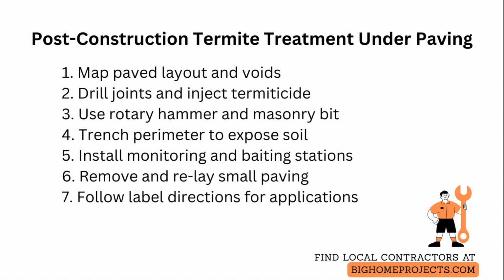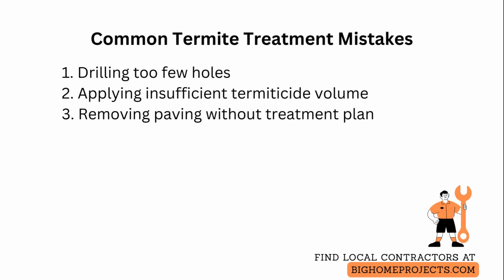Drill‑Inject Paving Termite Barrier Repair Technique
Post construction termite treatment under paving and patios focuses on detecting and treating subterranean termite foraging beneath concrete, pavers, and stone patios to prevent structural entry and damage. This service includes targeted drilling through joints or grout to inject labeled termiticides, perimeter trenching to expose and treat soil, installation of termite baiting and monitoring stations near paved areas, and selective removal and re laying of small paving sections when direct soil access is required. Homeowners and pest control professionals searching for post construction termite treatment, concrete drilling termite control, patio termite injection, termite bait stations near pavers, and trenching for termite barriers will find step by step guidance, best practices, safety and application tips, and long term monitoring strategies to reduce colony pressure and protect foundations and slabs.

About Us